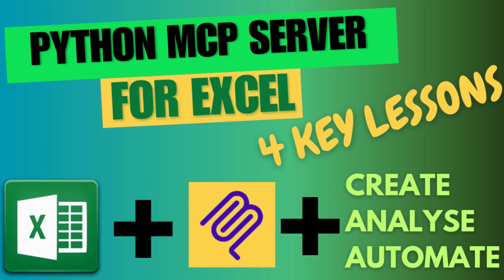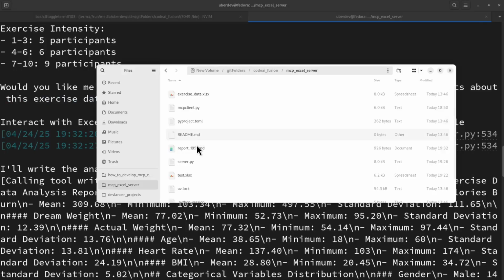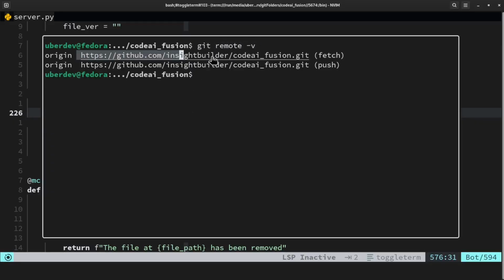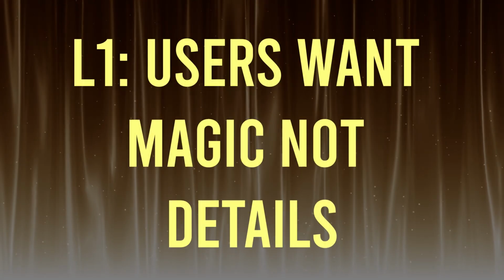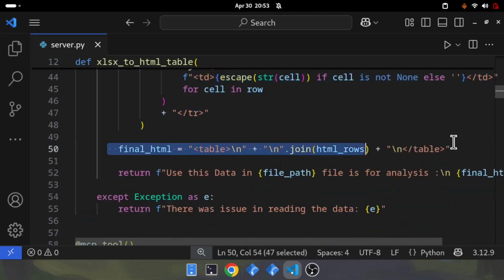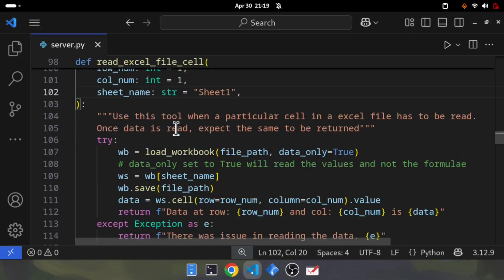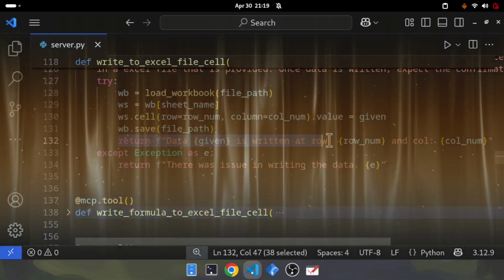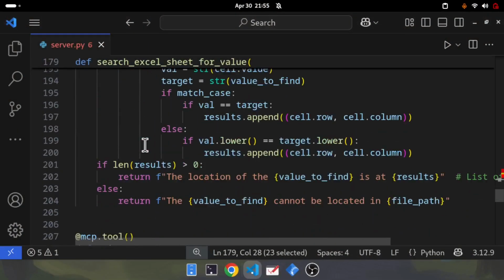How to Develop MCP Server for Excel Analysis 4 Lessons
In this video we will learn how to analyse Excel sheets with MCP Server and connect it to AI models. Walkthrough the 4 lessons learnt in developing MCP Servers.

Chapter
0:00 Intro to Excel MCP Server
0:30 Review Tools with MCP Inspector
1:15 Users Want Magic
1;50 Working precisely with AI
2:10 Learning Limits
2:30 Return Statements
3:00 Outro

** Narrator Credits **
** Narrator Credits **